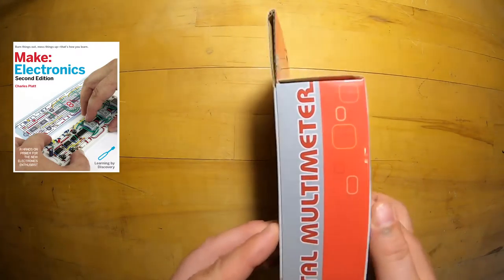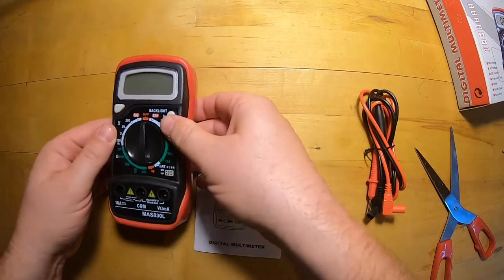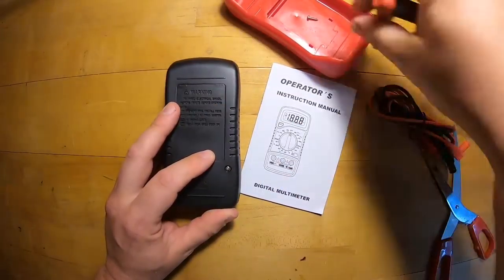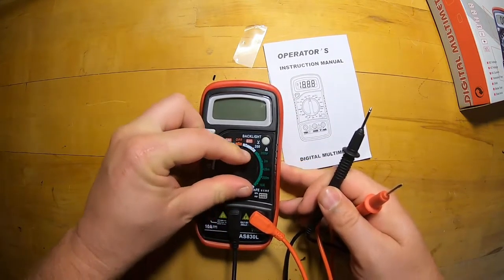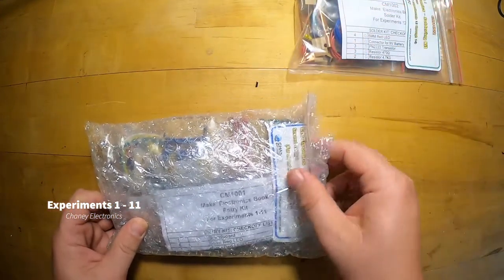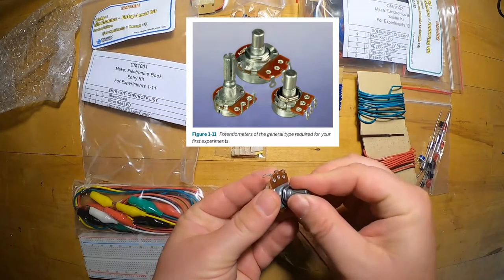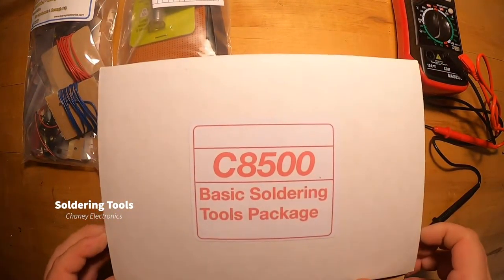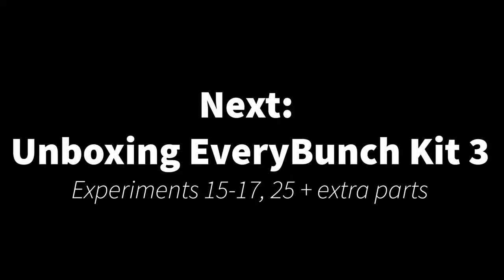Unboxing Course Materials, Part 1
Unboxing the materials from Chany Electronics, including the volt meter, soldering tools, and Experiments 1-11 and 12 - 14.  Note that students auditing the course (not registered DePaul students) will receive Experiments 1 - 14 separately.  Substitute soldering materials and volt meters may be used.